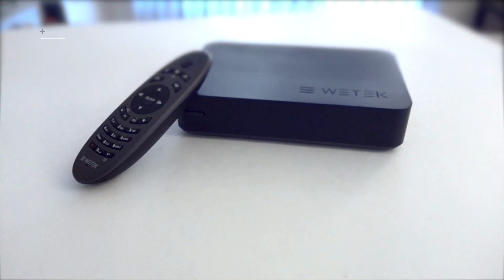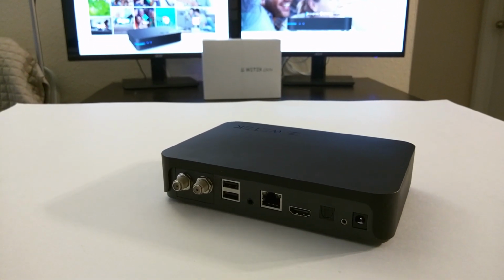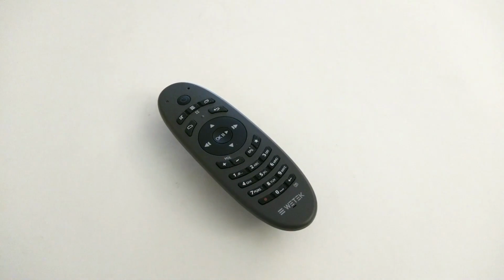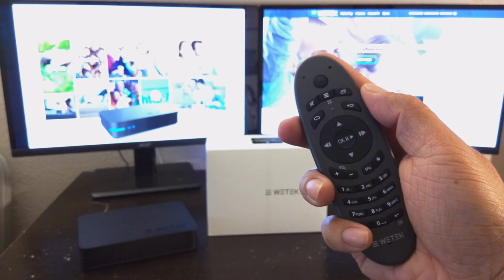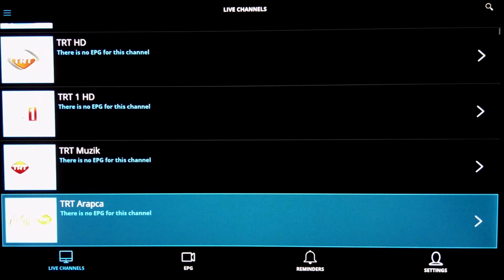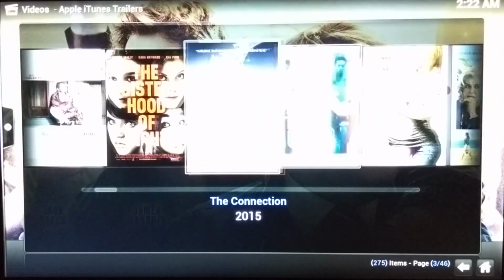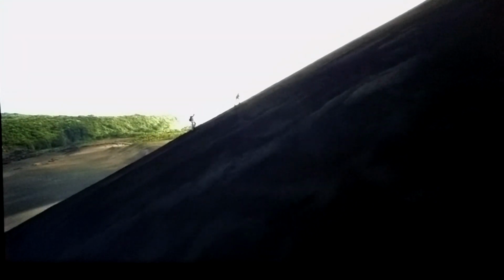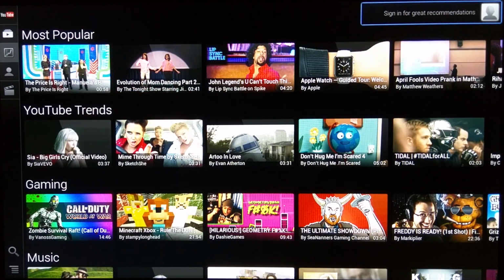Wetek Play Device Review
Here's a closer look at the Wetek Play device from Wetek.com In this review we will look at the quality build of the device & online video streaming with different video resolutions.